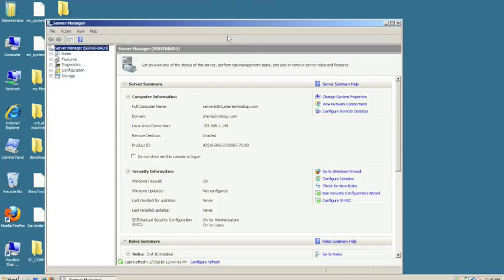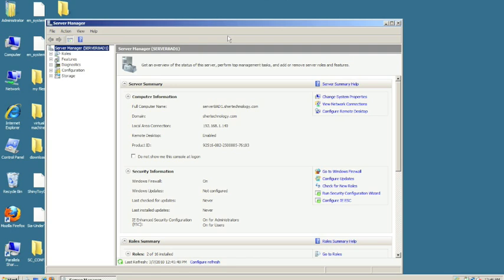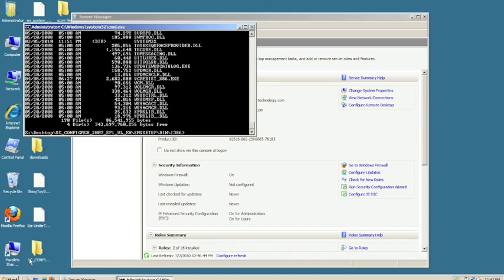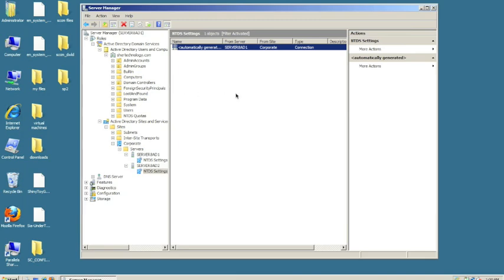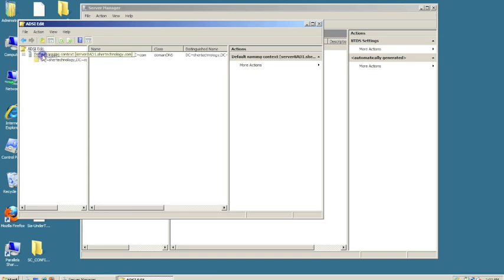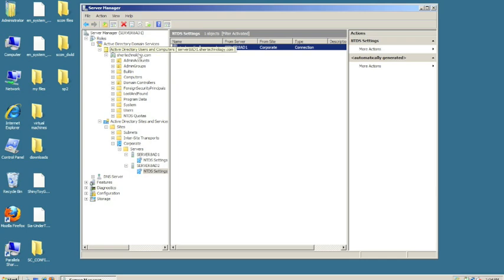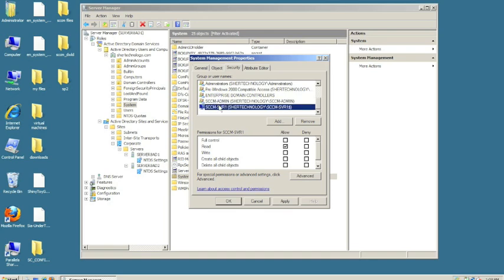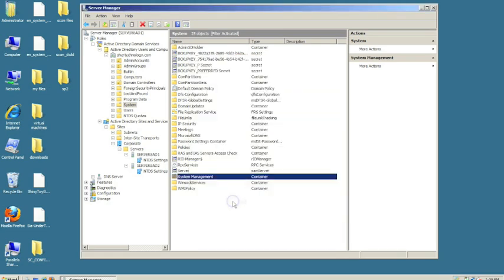System Center Configuration Manager (SCCM) 2007 Installation - Part 4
This is the 4th video in this series on how to setup SCCM 2007. In this video we will extend AD schema, use the ADSI edit tool to edit AD Schema and create containers for SCCM. In the next video i will show you how to setup SCCM 2007.